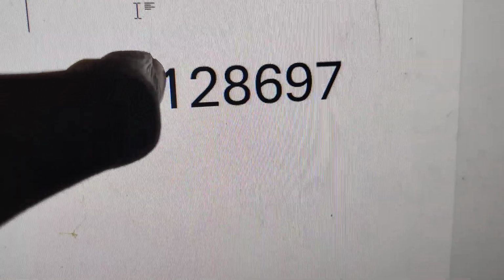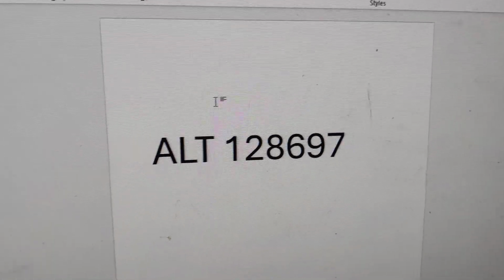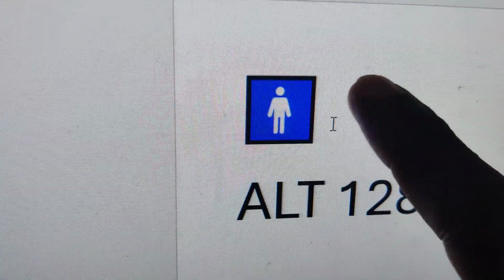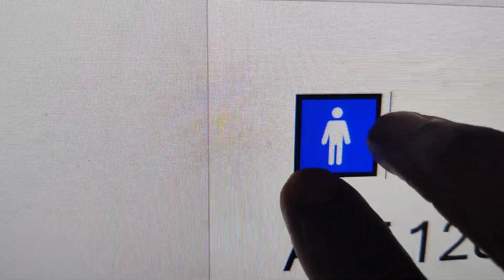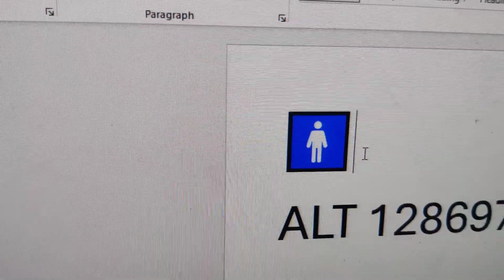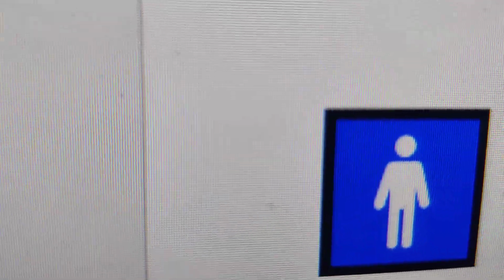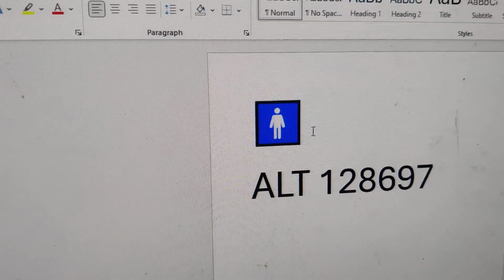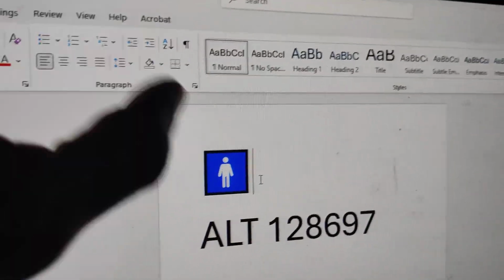keyboard shortcut for the male toilet/restroom symbol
keyboard shortcut for the male toilet/restroom symbol is explained in this video